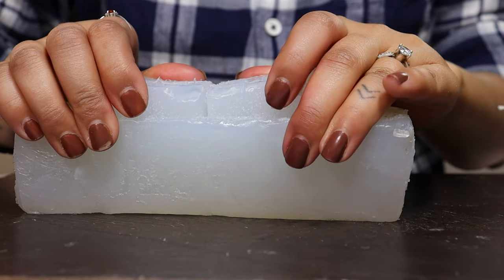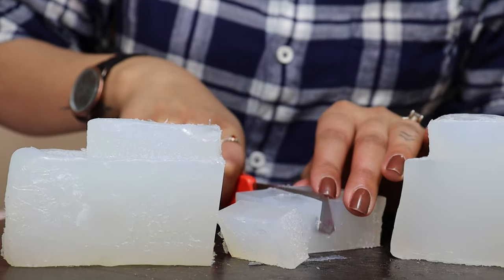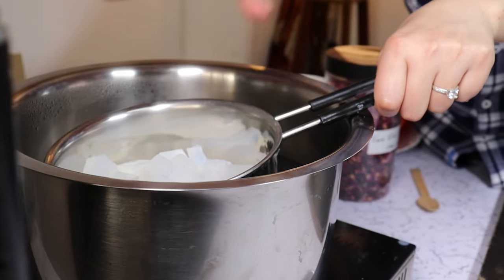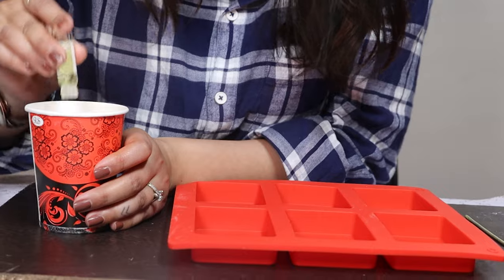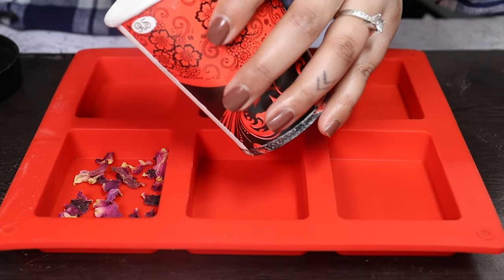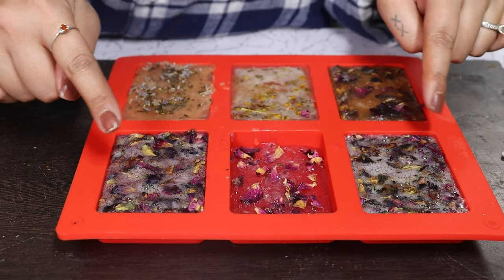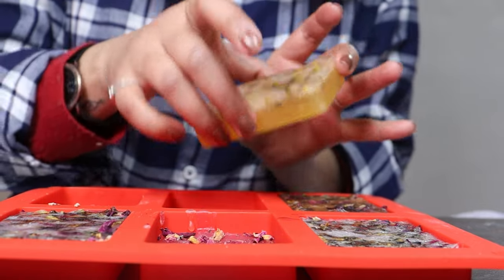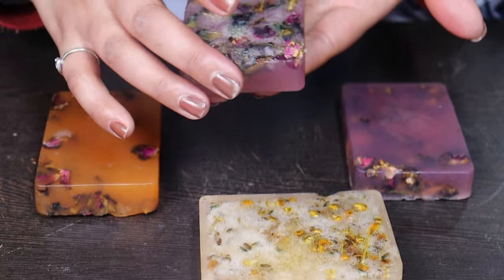DIY Homemade Soap Bars for Beginners | DIY Gift Idea | Under $15 Crafts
It was my first time making handmade soap and it was so much fun. I got a basic soap-making kit from Amazon and it did not disappoint.

Materials Needed:
Paraben Free Soap Base
Silicone Soap Mold
Essential Oil of Choice
Fragrance of Choice
Soap Making Colors of Choice
Dried Flowers (optional)

DIY Homemade Soap Bar Recipe for Beginners
0:00 Cut soap base into little cubes and put them in on double boiler for melting
0:50 Once melted, add essential oils and fragrances
0:47 Then divide the mixture into different cups to make different colored soaps. Line your silicone soap mold with dried flowers of choice and mix some in your separate soap cups
1:11 Pour the mixture into the molds
Once in the molds, give gentle taps to the side to spread it evenly and let it set for a while
2:01 And that is it. I made these for Mother's Day but you can gift these natural, homemade soap bars for any occasion such as birthdays or holidays.

How To Make Homemade Soap at Home
Easy Homemade Soap
Skin whitening Homemade De-Tan Soap
Skin whitening & brightening homemade soaps
Best instant skin whitening rice soap / homemade beauty soap
4 Best Natural And Chemical Free Soap at Home in India
Soap for dry,itchy skin,Sensitive skin /Winter care soap/Moisturizing soap recipe for dry skin
5 Toxin Free Bathing Soaps in India Under $15 Crafts
De-Tan the Skin 100% Homemade  Soap to Remove Sun Tan
Best instant skin whitening soap / homemade natural soap